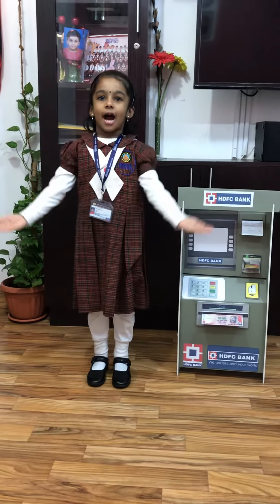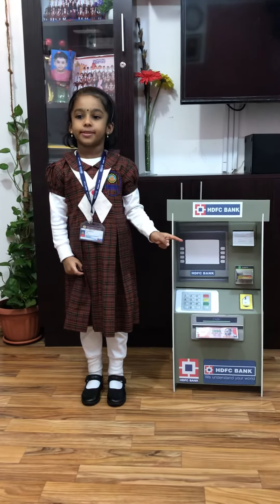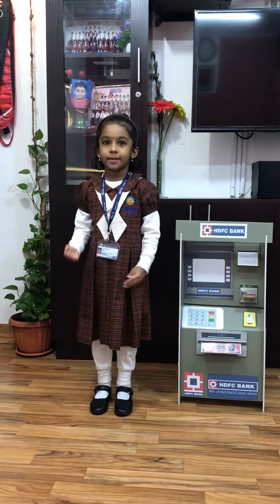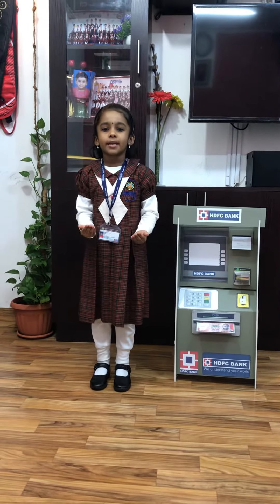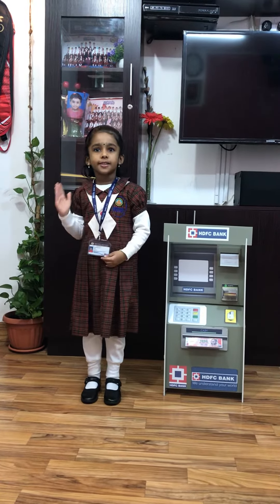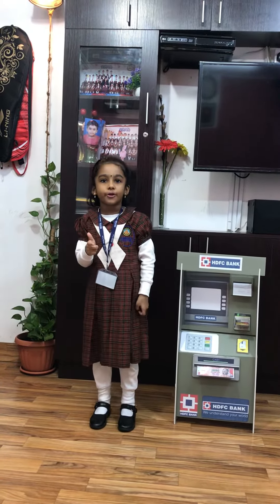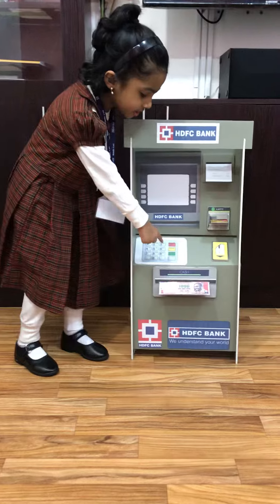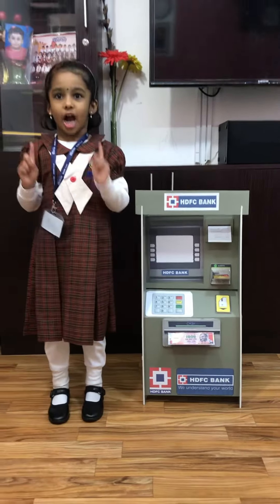Show & tell competition ( ATM ) by cerah UKG , bhavens kuwait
Cerah maria bejesh